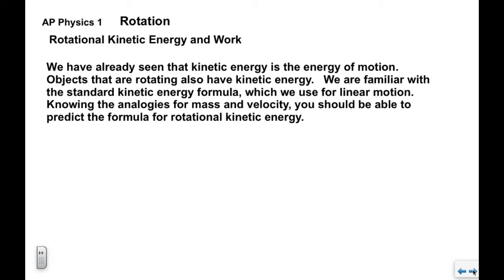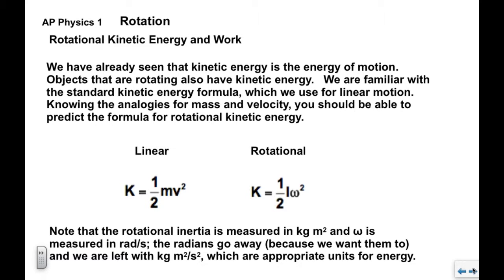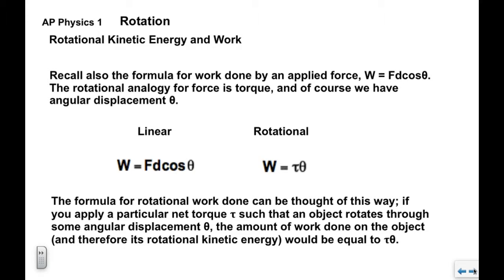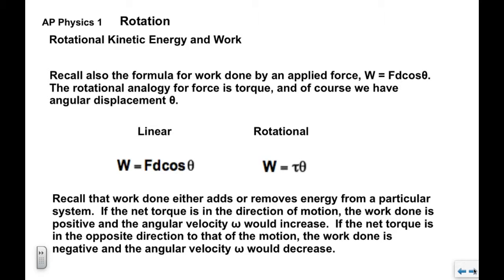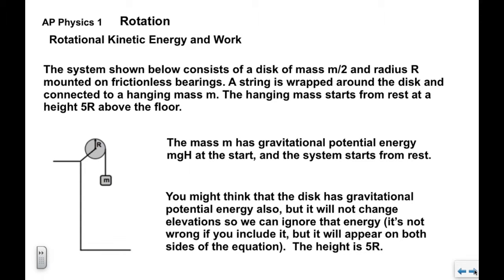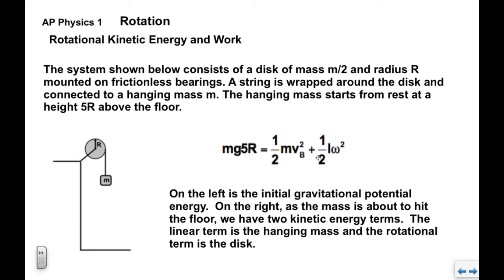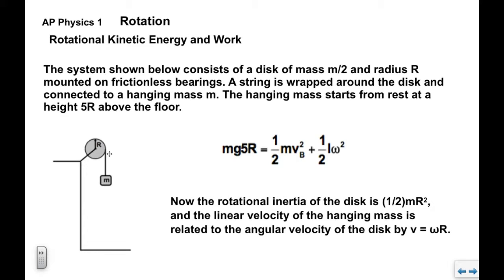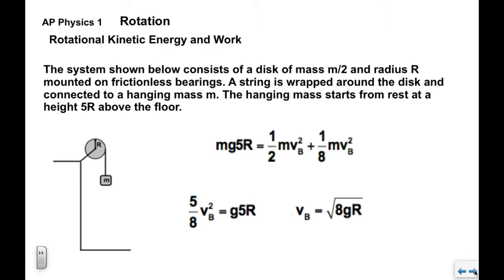AP Physics 1 7E Rotational Kinetic Energy and Work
Rotational kinetic energy and work done by external torque.